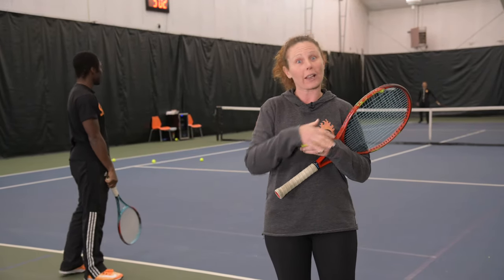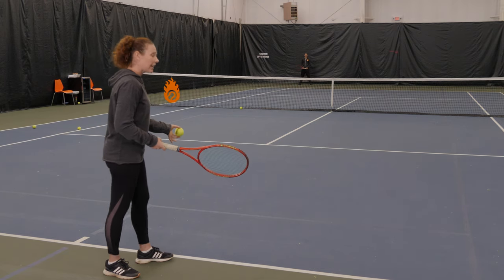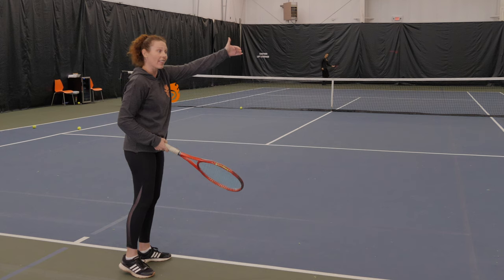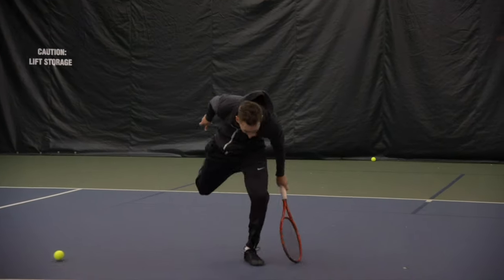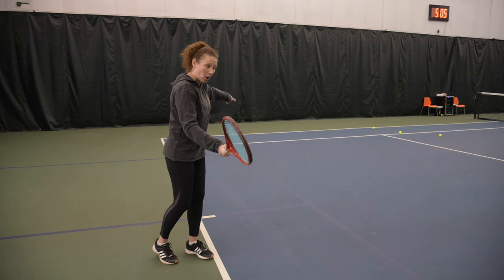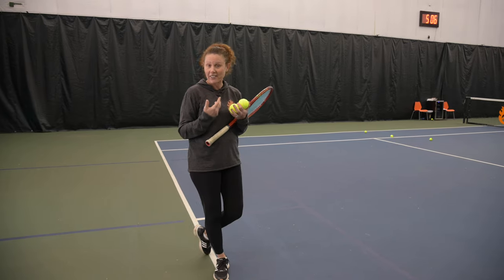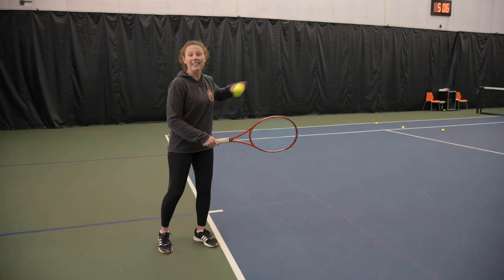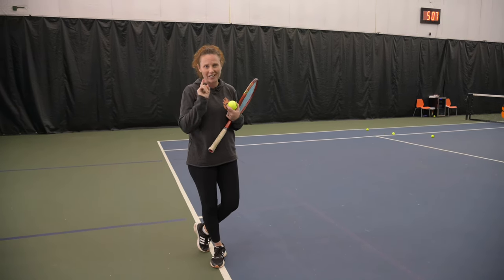How to Underhand Serve like Kyrgios (tennis lesson)